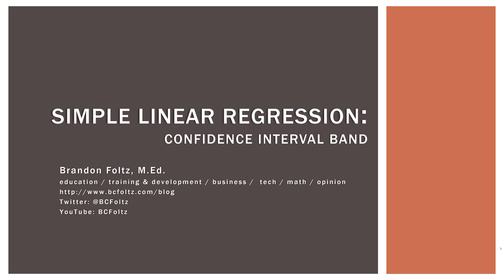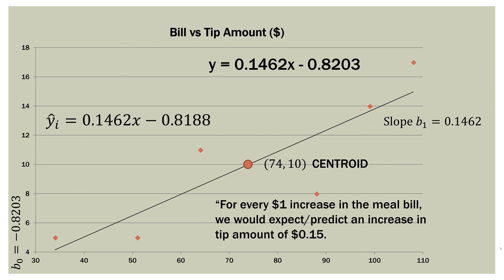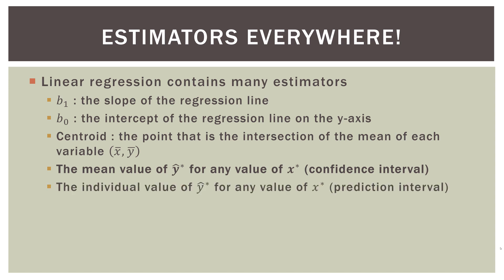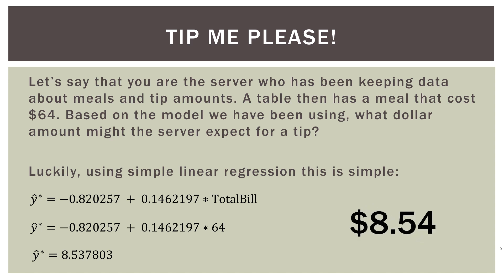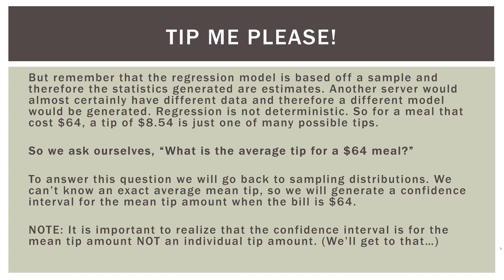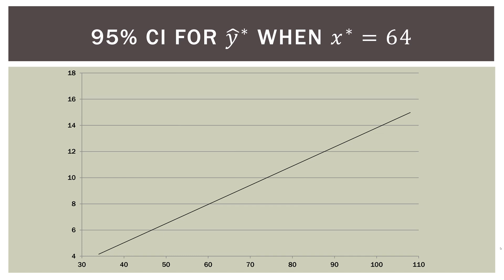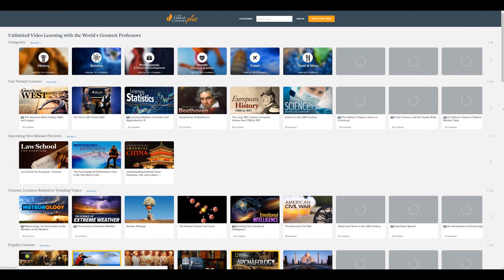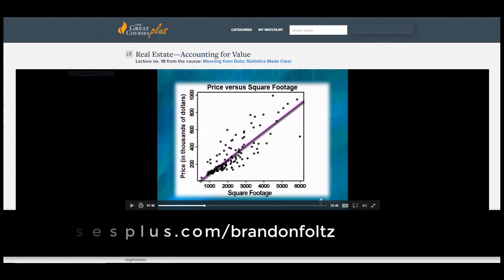Statistics 101: Linear Regression, Confidence Bands - Part 1 of 2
In this Statistics 101 video, we learn the concept of regression confidence interval bands.

So this video is the next in our series on simple linear regression. And specifically, it is about confidence interval bands. And you've probably seen these at some point but you may not be quite sure what it means or where it comes from. What we're gonna try to do is obviously explain what those are, demystify them a bit, tell you about what it means, and actually how you can calculate them because it's not too bad in simple linear regression. Let's go ahead and talk about confidence interval bands in regression.

So if you are new to Regression or are still trying to figure out exactly what it even IS...this video is for you. Sit back, relax, and let's go ahead and get to work.